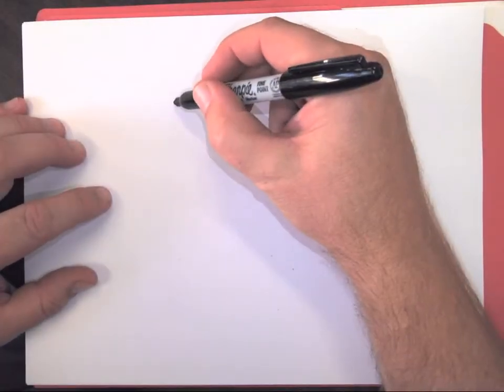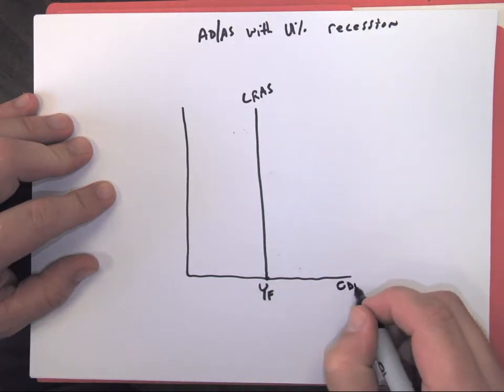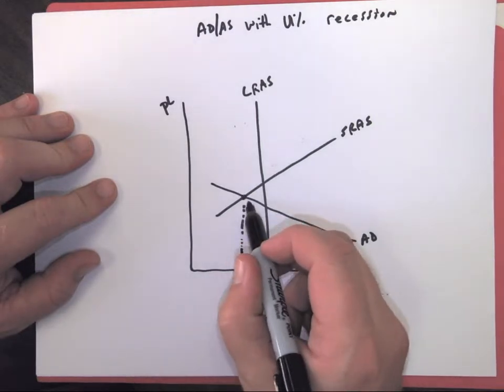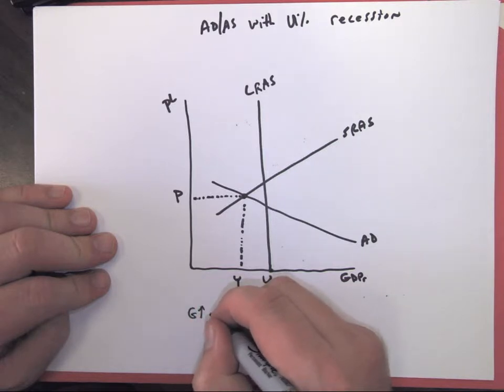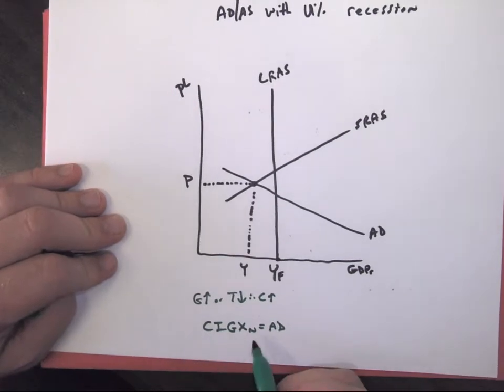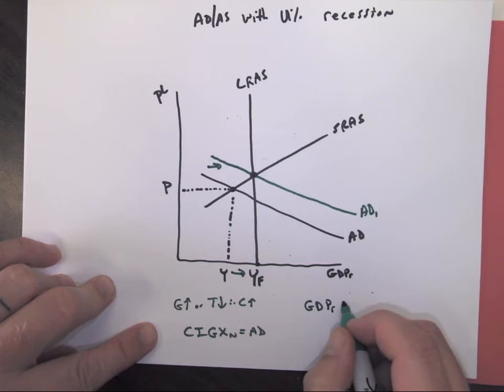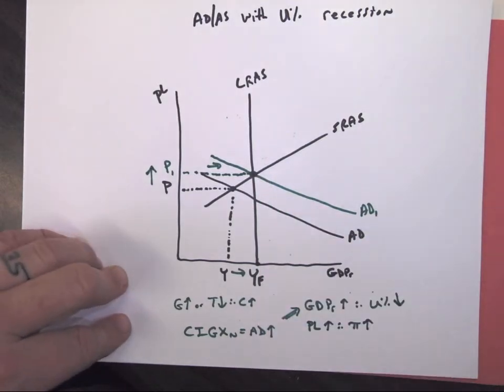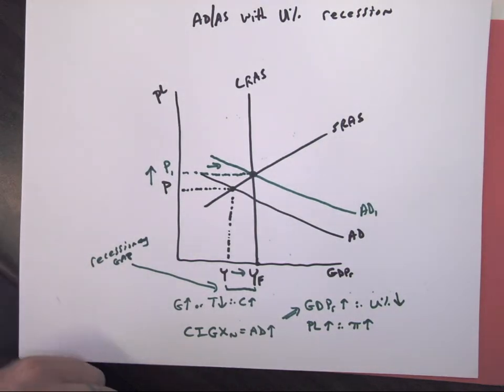Aggregate Demand and Supply with recession gap. AP Macroeconomics Unit 3 Review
AP Macroeconomics Aggregate supply and demand in short run equilibrium with a recession or recessionary gap